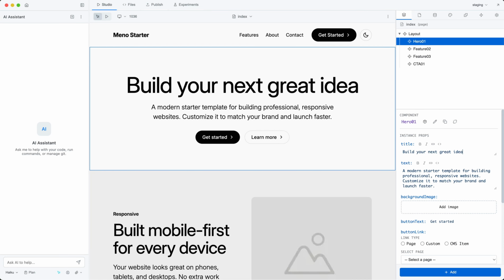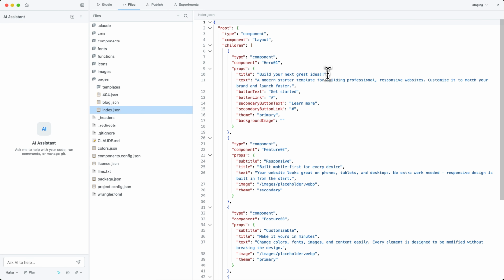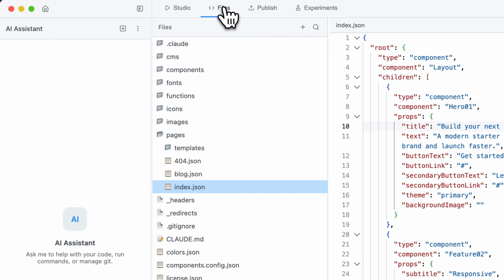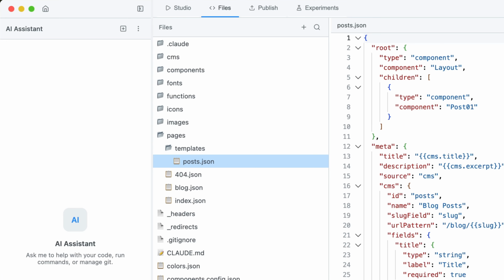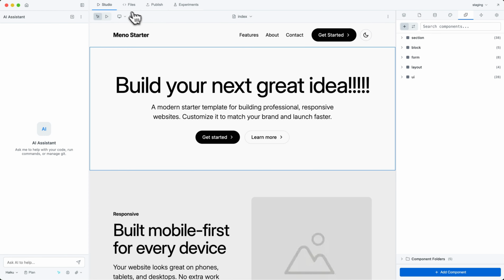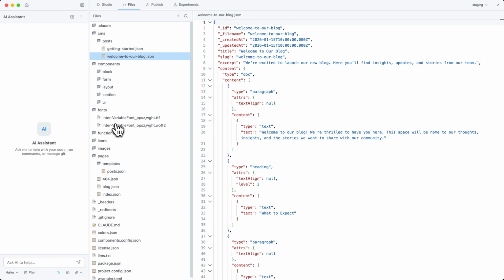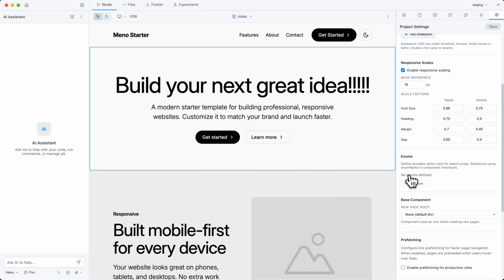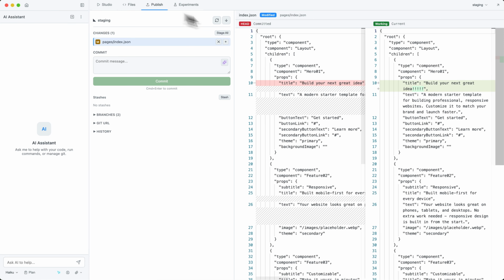Project structure | Meno